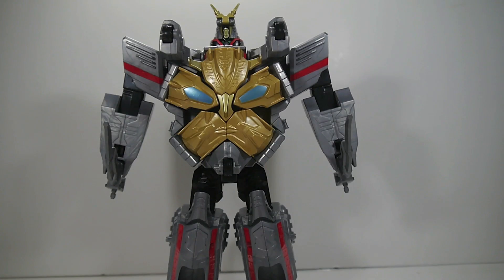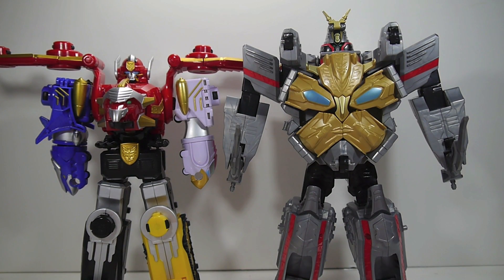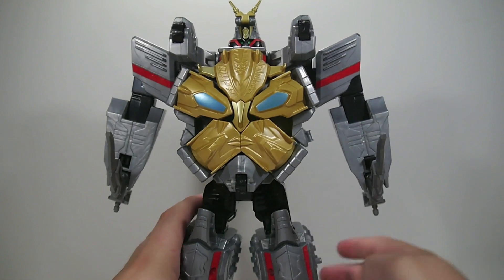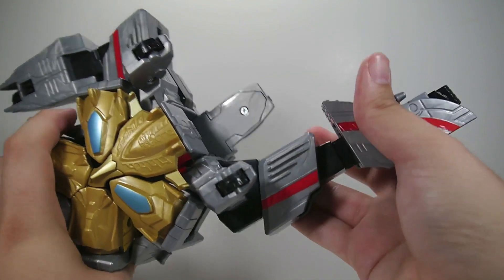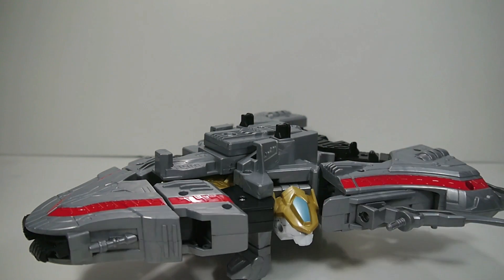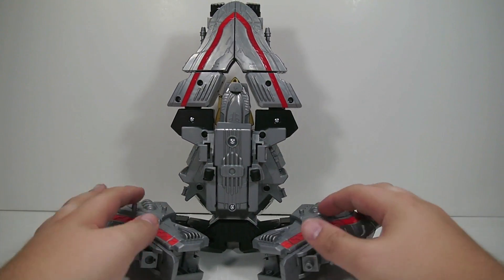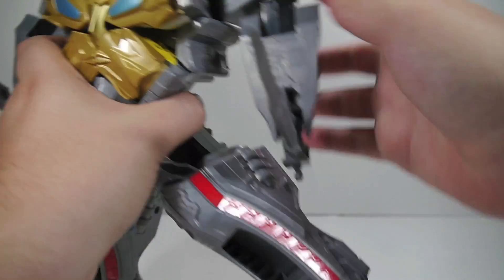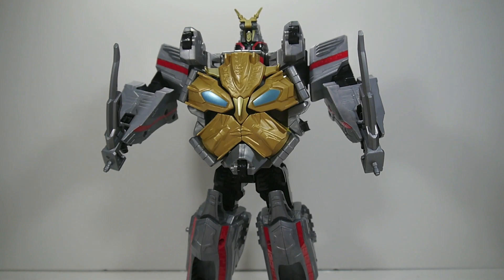Review: Gosei Ultimate Megazord (Power Rangers Megaforce)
Gosei Ultimate Megazord
$34.99 at Most Major Retailers (Bought from Kmart.com)
Power Rangers Megaforce finally releases another Megazord: Gosei Ultimate Megazord! Gosei Ultimate Megazord is the Megaforce version of Goseiger's Gosei Ultimate, if that wasn't obvious enough. While Gosei Ultimate was a huge robot, Gosei Ultimate Megazord is a shrunk down version, only a hair bigger than Gosei Great Megazord. Gosei Ultimate Megazord isn't comprised of Zords or Mechazords like most Megazords are, but is instead one singular entity that transforms from Starship Mode to Megazord Mode. The five Ultra Zords snap into the chest to form a large face in the center of his chest. Unfortunately, Gosei Ultimate Megazord does NOT feature removable Zords, as they're pretty small and stuck on the robot. He does feature two swords that can snap together to form a small bow weapon.  When in Starship Mode, Gosei Ultimate Megazord can attach directly to the back of Gosei Great Megazord to form Ultimate Gosei Great Megazord(?). Gosei Great Megazord can also stand on top of Gosei Ultimate Megazord to zoom around in the sky. Fun times. Exclusive to Gosei Ultimate Megazord, you can fold the legs down to create a Base Mode. In this mode, you can slot the Gosei Morpher into the panels to form a Command Center for your 4" scale figures to interact with. It doesn't add a whole lot to the toy, but it's a cool little bonus feature for the US toy. Seeing as how Gosei Ultimate was roughly $120 when released, a $34.99 alternative is fantastic for people who missed out. Yes, Gosei Ultimate Megazord is VERY small compared to Japan's Gosei Ultimate, but that's to be expected with the US line. Gosei Ultimate Megazord also features Zordbuilder ports on both the arm and leg sockets, to create some really fun combinations featuring Gosei Ultimate's unique chest. Definitely worth it for everyone who's been collecting the Megaforce line, and a pretty nice pick up for Goseiger collectors who just couldn't justify Gosei Ultimate. ACG Collectors will probably like to know the toy comes with two all new ACG promo cards.